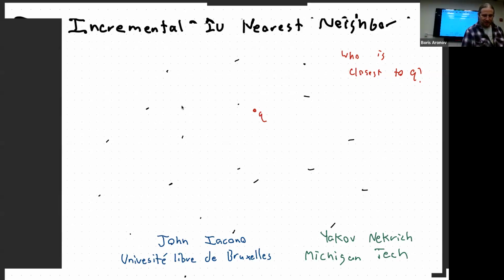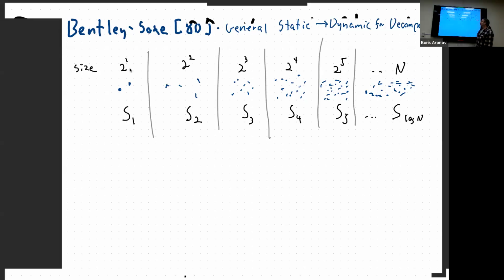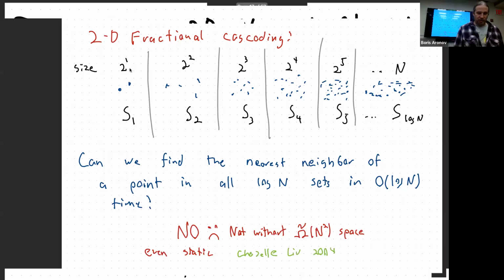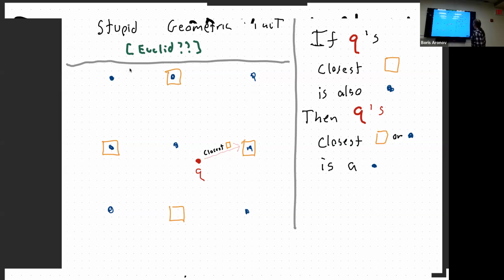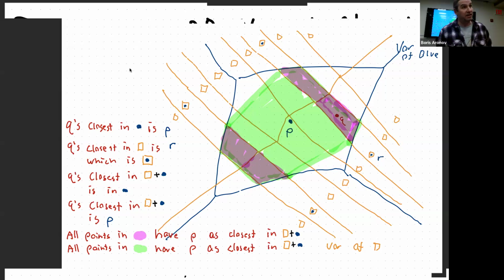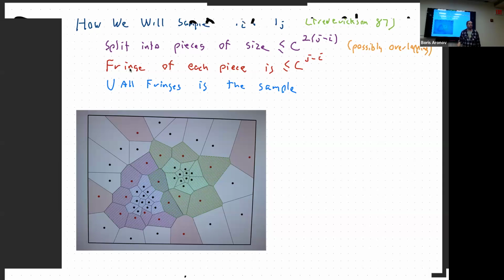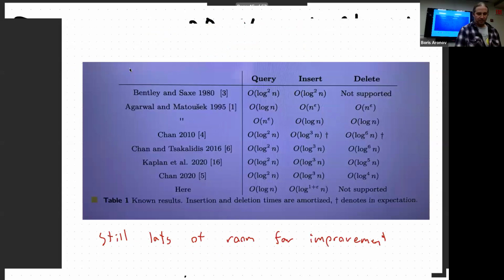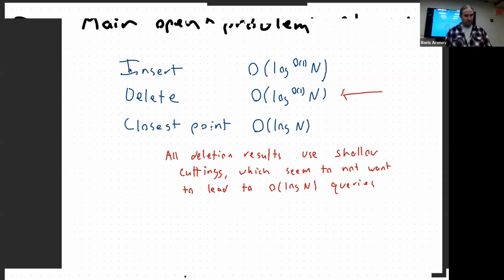John Iacono: Incremental Planar Nearest Neighbor Queries with Optimal Query Time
In this paper we show that two-dimensional nearest neighbor queries can be answered in optimal O(logn) time while supporting insertions in O(log^(1+ε) n) time. No previous data structure was known that supports O(logn)-time queries and polylog-time insertions. In order to achieve logarithmic queries our data structure uses a new technique related to fractional cascading that leverages the inherent geometry of this problem. Our method can be also used in other semi-dynamic scenarios.

Joint work with Yakov Nekrich.